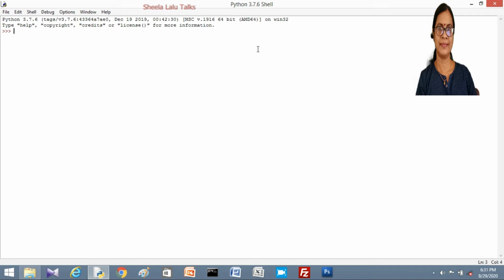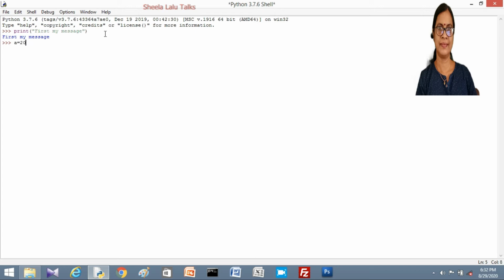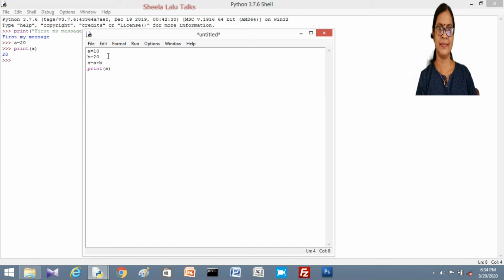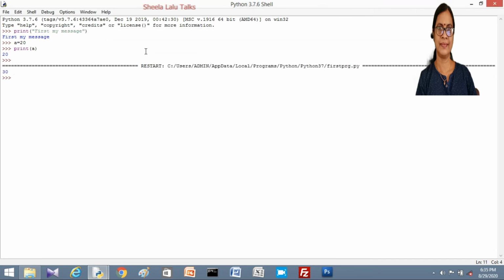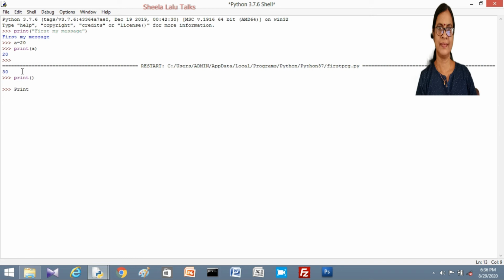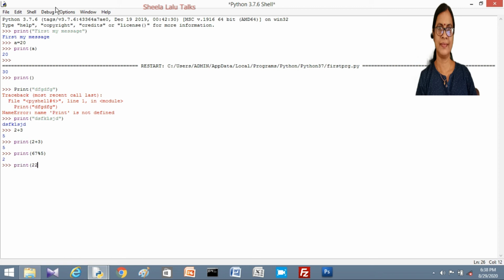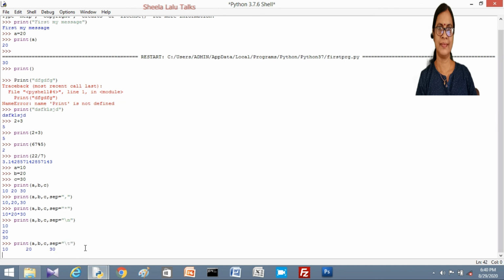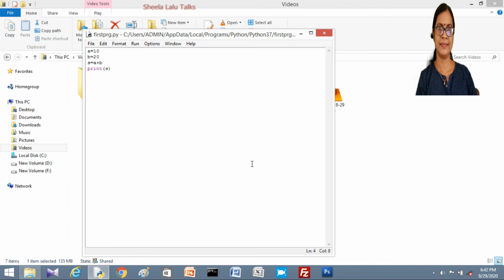Python series 1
Class 11 Informatics Practices
Getting started from Python